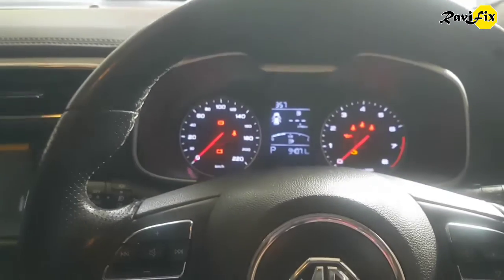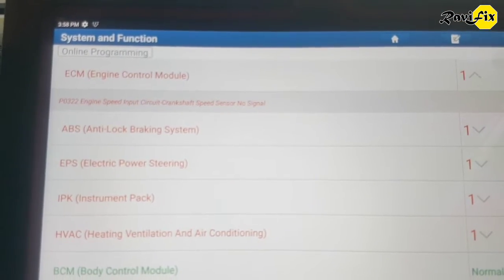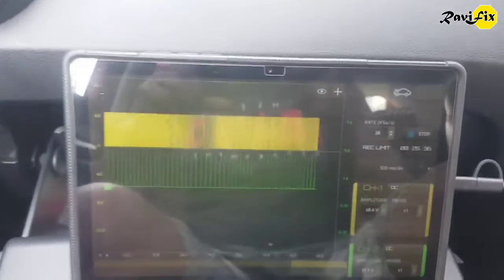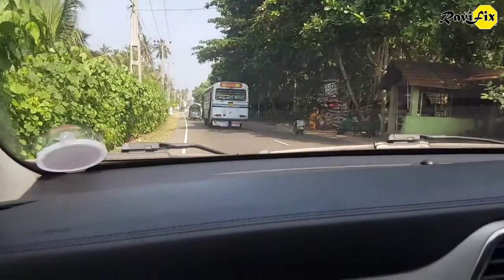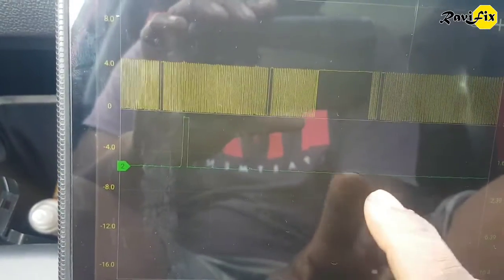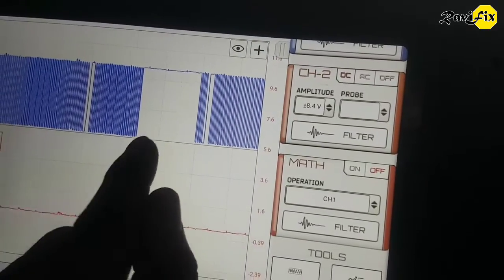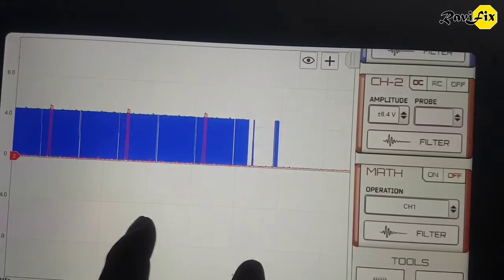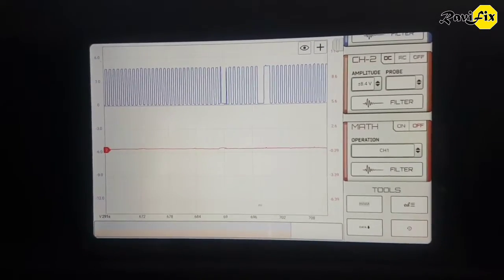SAIC MG ZS turbo GDI 1.0L Intermittent stall at the idle and trafic diagonosis. Crank sensor fault.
In this video we diagnosed a crank sensor fault to cause intermittent stall while driving the car in low RPM.